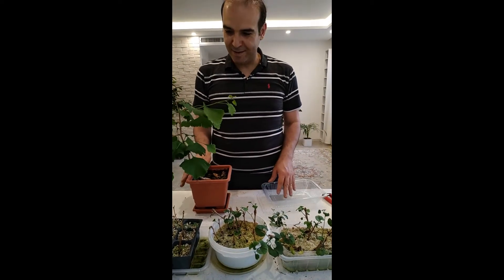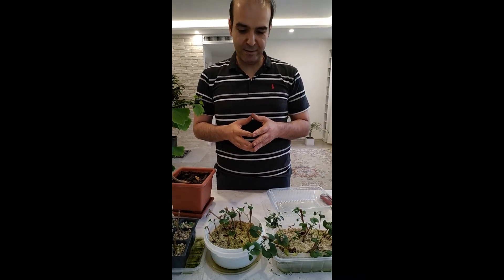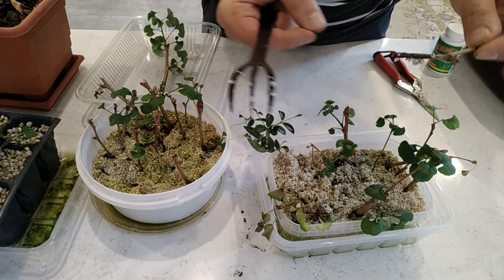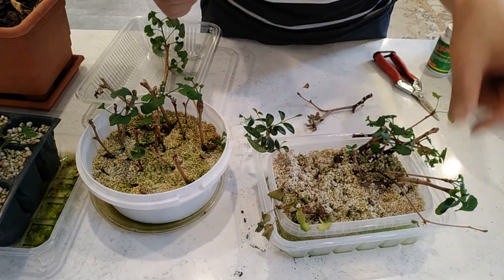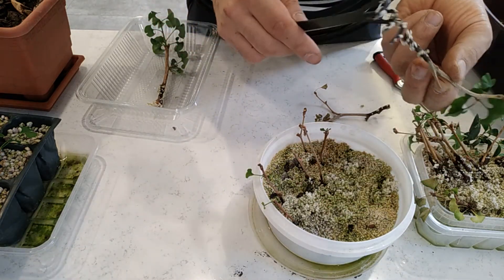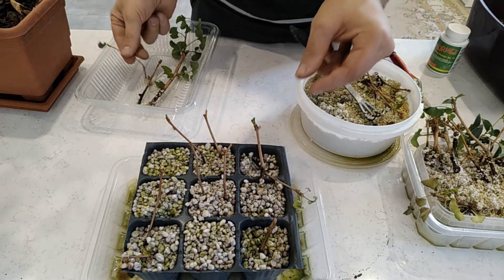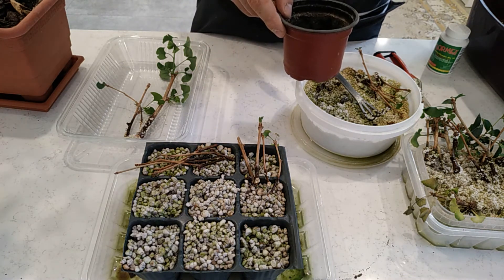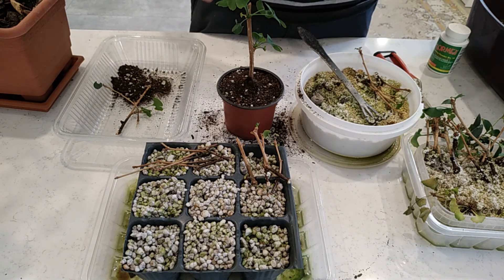Propagating Ginkgo Biloba from Cuttings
In this video, I want to show you how you can propagate Ginkgo from cuttings. The cuttings were taken in the middle of Feb 2020.
My cuttings were woody, see the result.
I used Hormex rooting hormone.